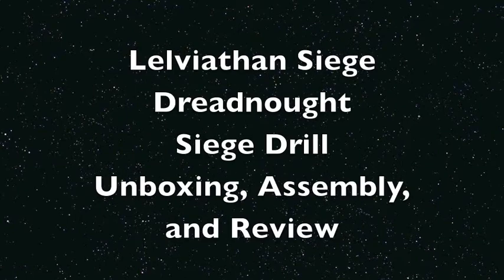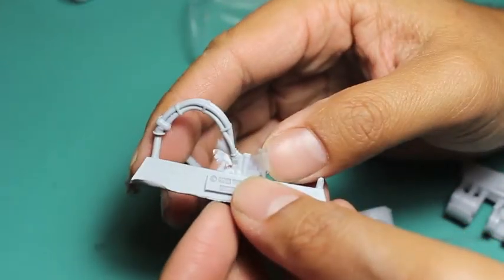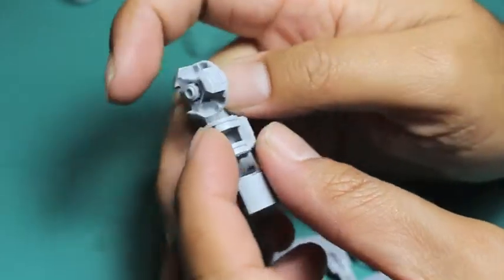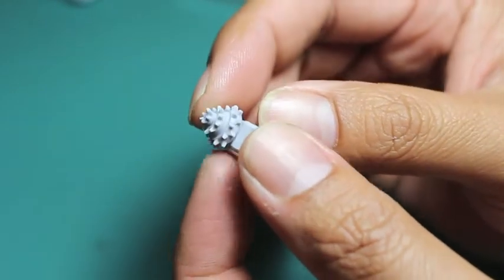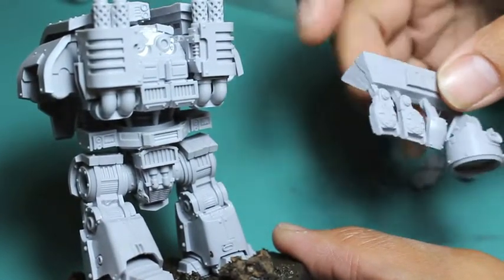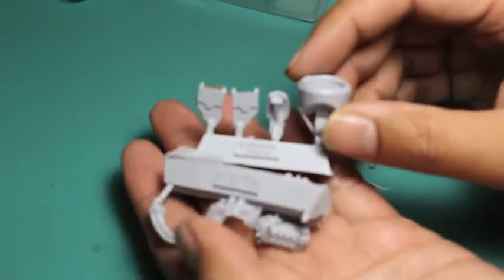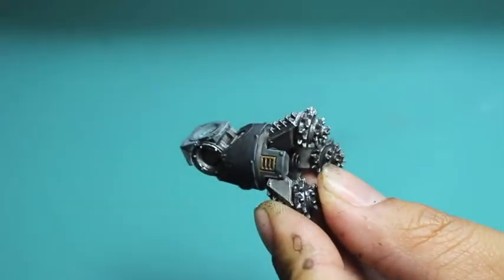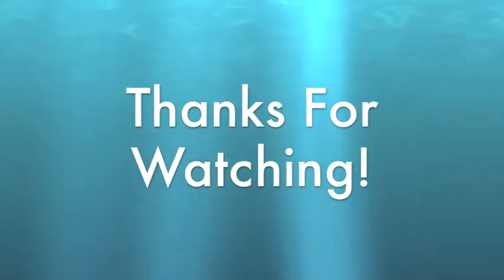Leviathan Siege Dreadnought - Siege Drill Unboxing and Showcase